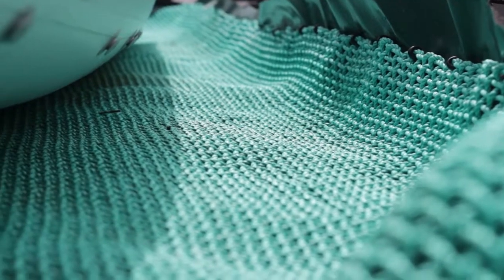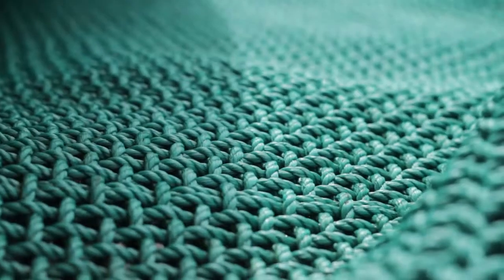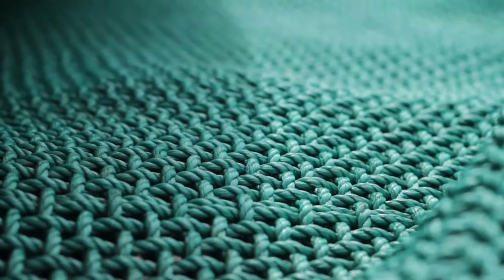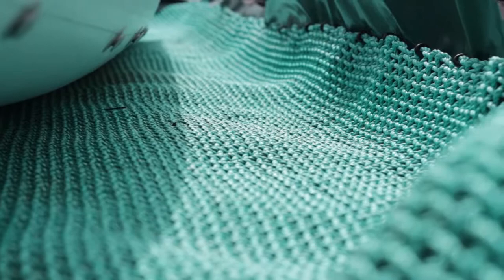Sea Pen FAQ: What does the green rope mesh do?